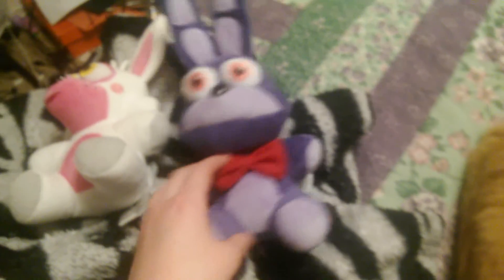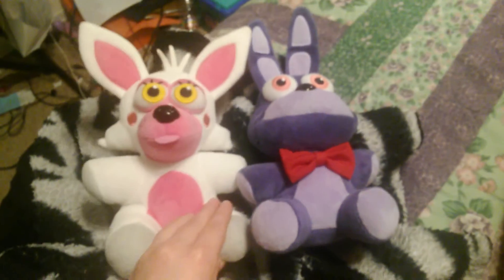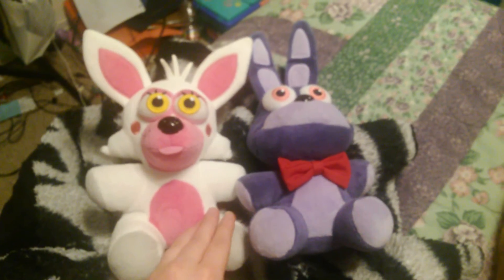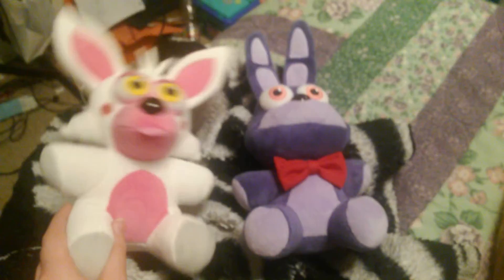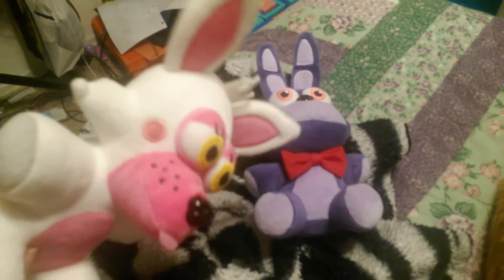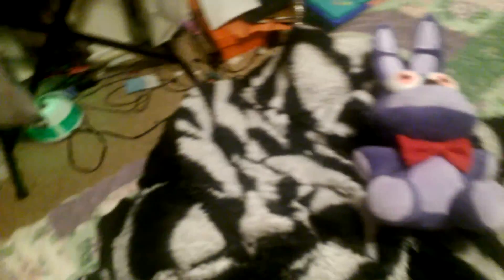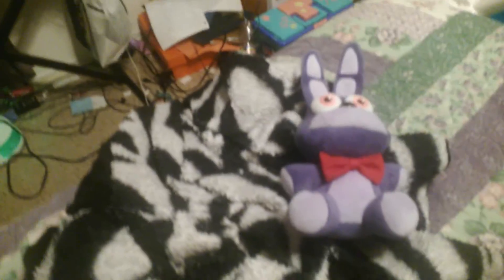Quick Update + Fnaf Plushies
I wont be uploading anything for a while 1 My Computer is with the police and I'm no longer at my Grandmother's house so expect a long gap between videos